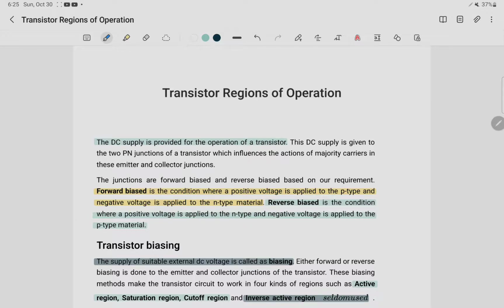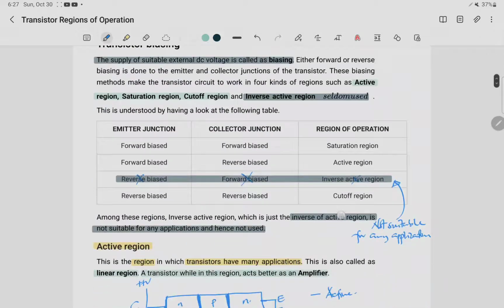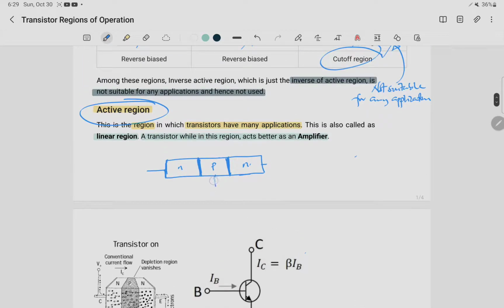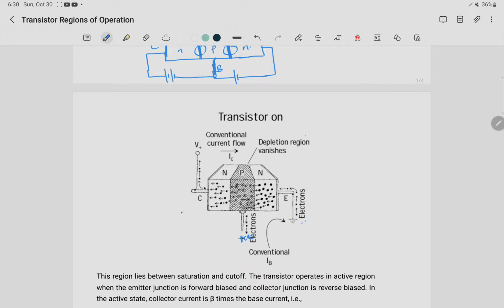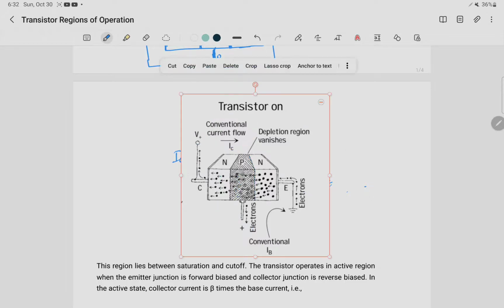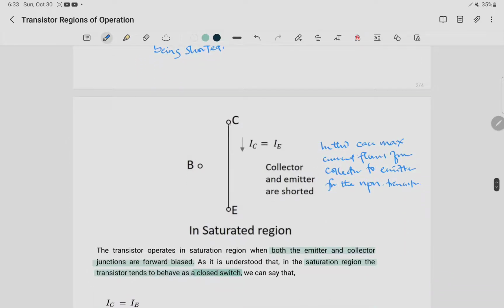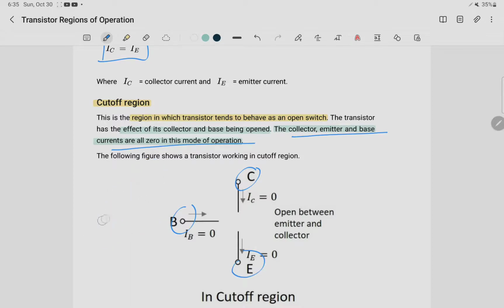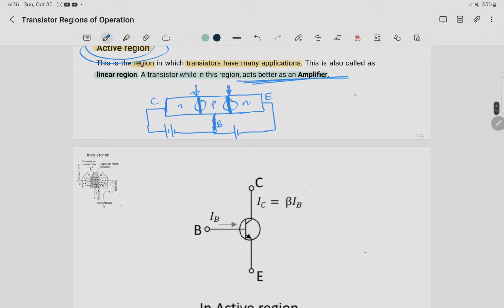The 3 major operation regions of a transistor. Active, Saturation & Cut off regions